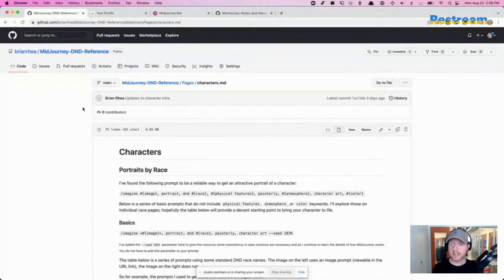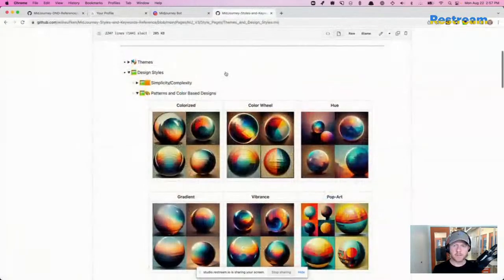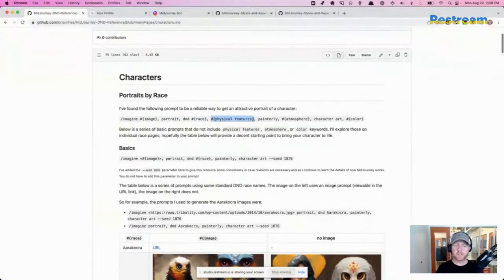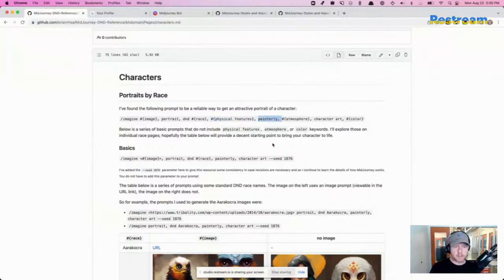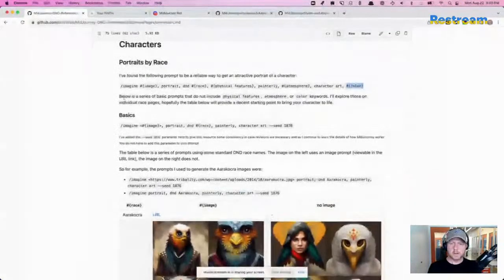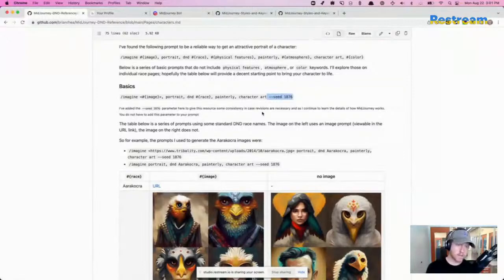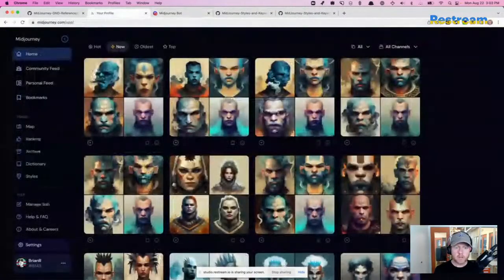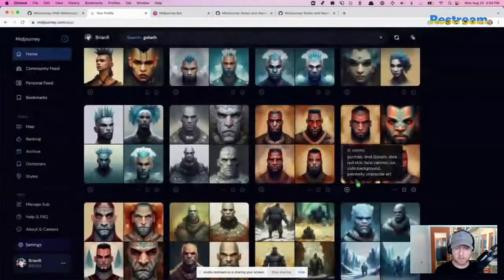Midjourney DND Character Design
Let's mess around with Midjourney to create DND character art!

Sorry for the garbage resolution! I'm learning and I'll get it right next time.